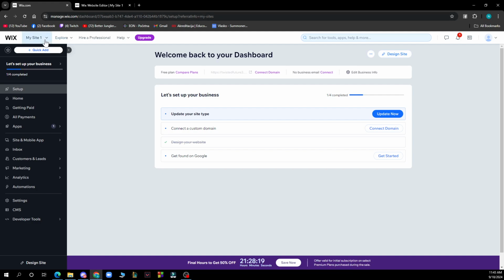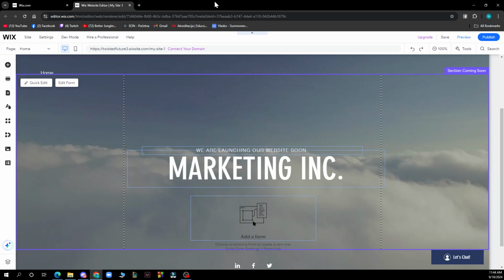How To Add An Image To Your Page Background On Wix (Easiest Way)​​​​​​​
In this video I will show you How To Add An Image To Your Page Background On Wix. It would be good if you watch the video until the end so that you don't miss important steps.